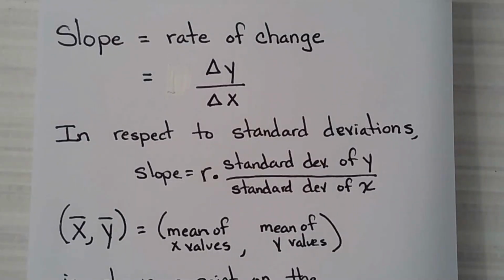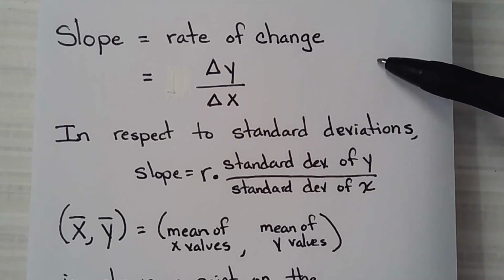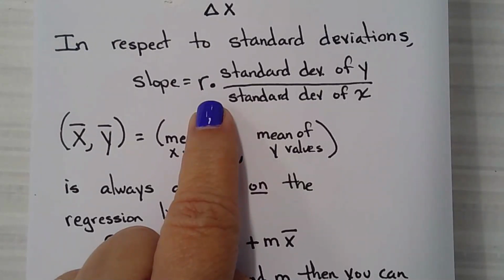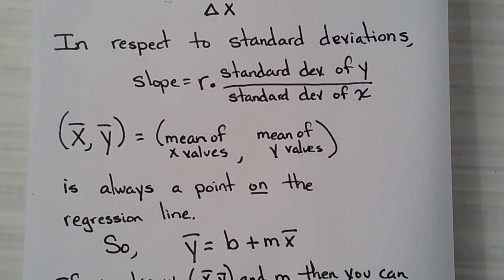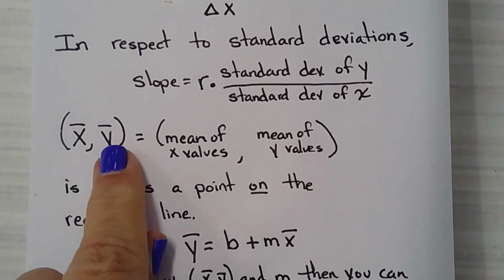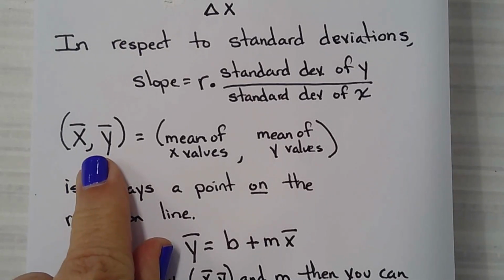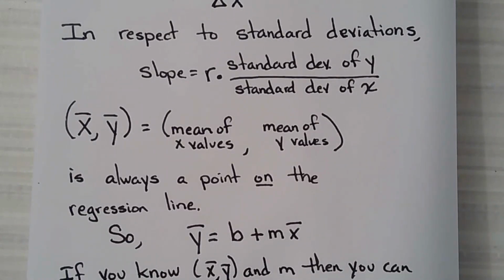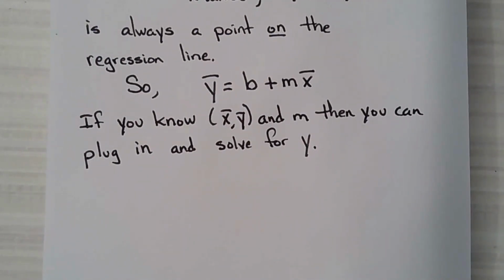Finding the equation of the regression line from standard deviations and means